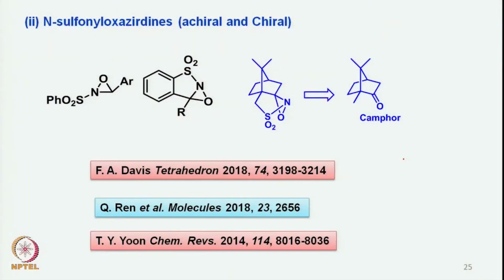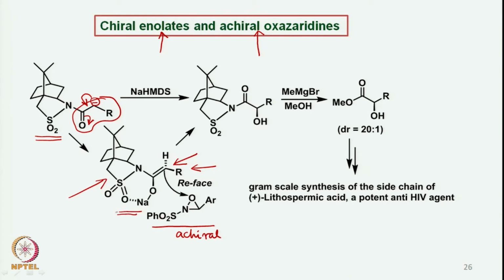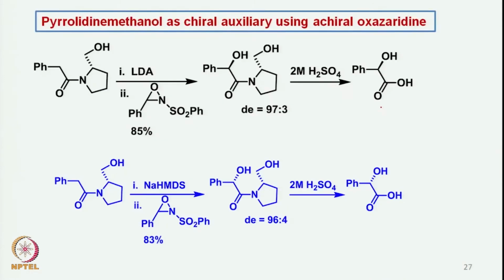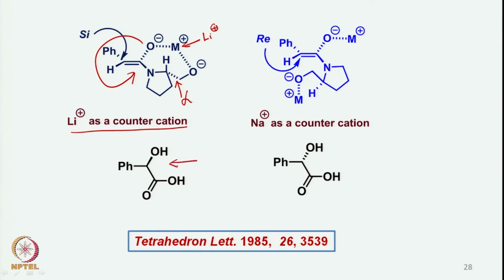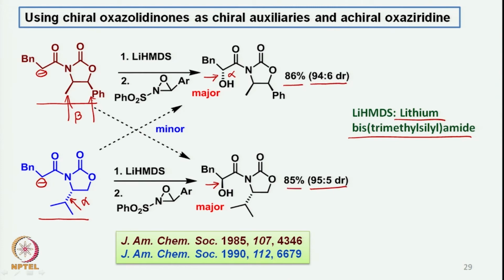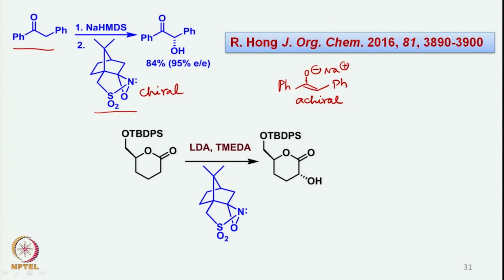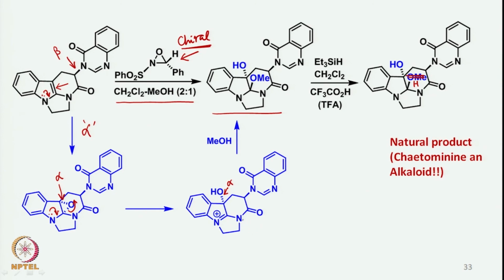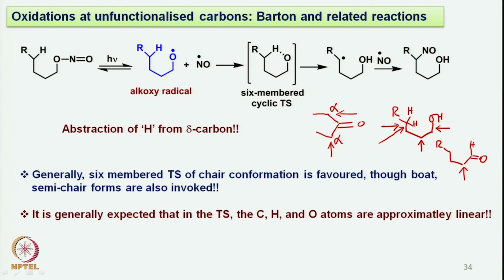Asymmetric alpha-hydroxylations using oxaziridine based reactions